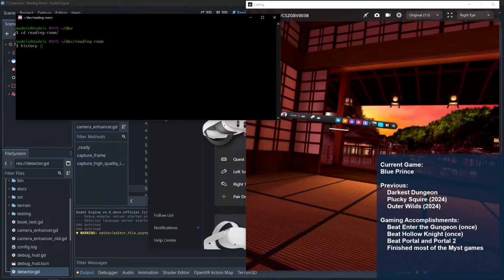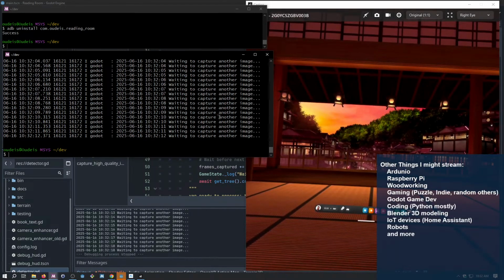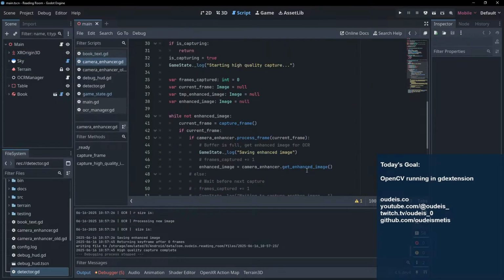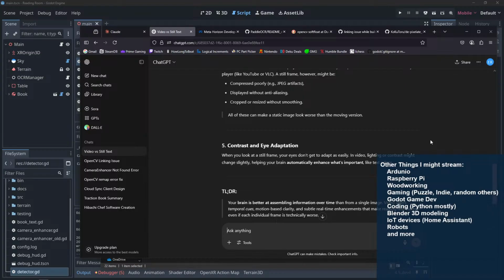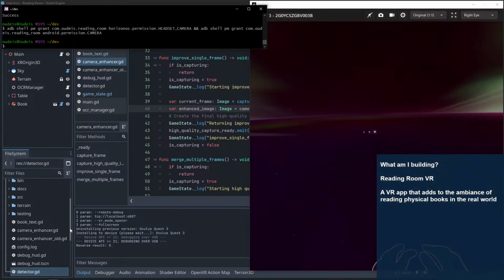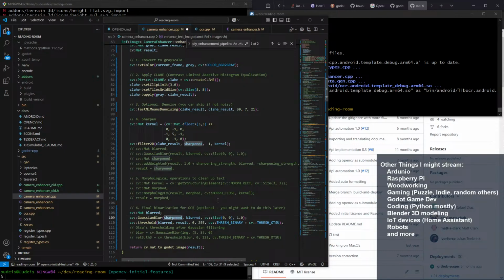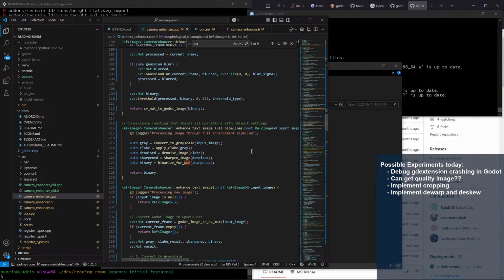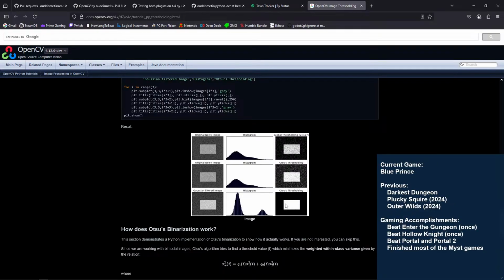Godot OpenCV gdextension